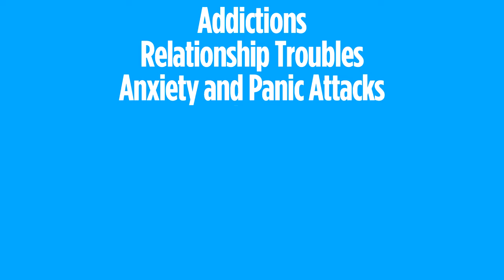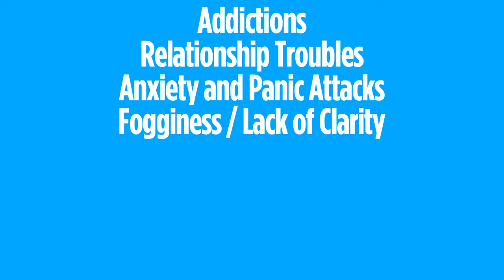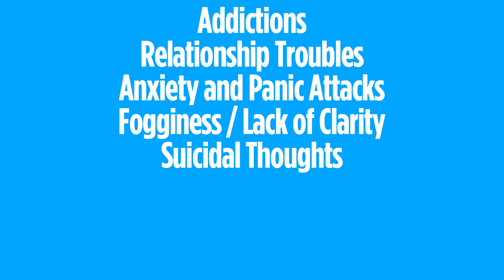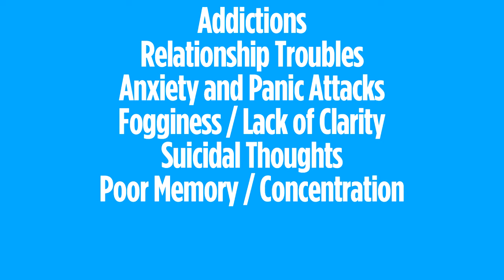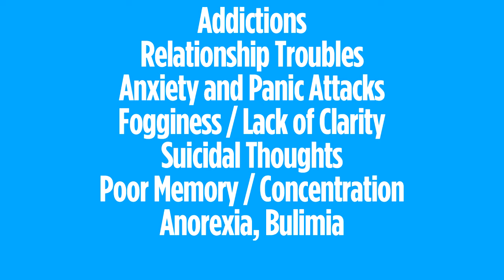Signs of Spirit Attachment - Negative Entity Attachment Symptoms - w/Activation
Signs of Spirit Attachment - Negative Entity Attachment Symptoms - Includes Removal Activation!

Without the benefit of a lightworker who can determine if you have one, you have to find other ways to discover if you have a Negative Entity Attachment. These signs and symptoms will help you determine if you have a wayward spirit entity in your life.

Set up a call with Xane to Discuss how he can help you remove Entities For Life!

FREE WORKSHOP: Attend a weekly free workshop with Xane as he helps you learn how you can remove entities from your life -- FOR GOOD --- Or Learn more about working directly with Xane to overcome Negative Entity Attachment Curses by booking a free call with him

Purchase High Vibrational Clothing with Imbued Activations to heal everyone you see!

The Higher Self Expo is an Online Metaphysical Conference with guest speakers and healers.